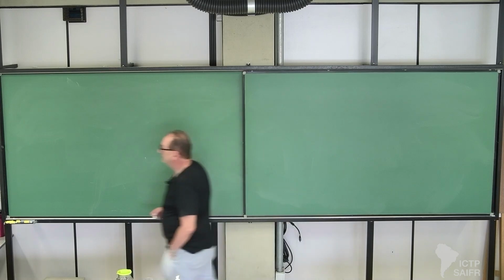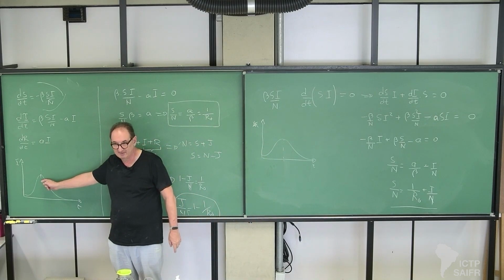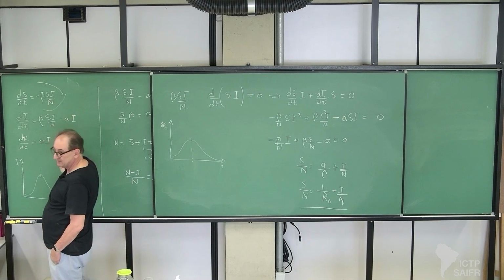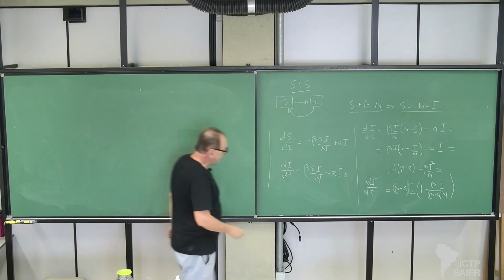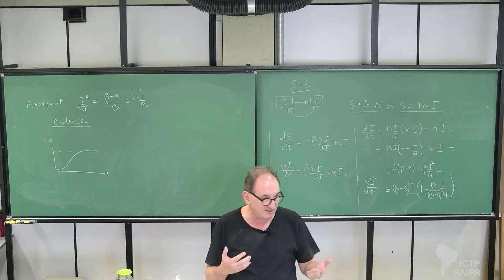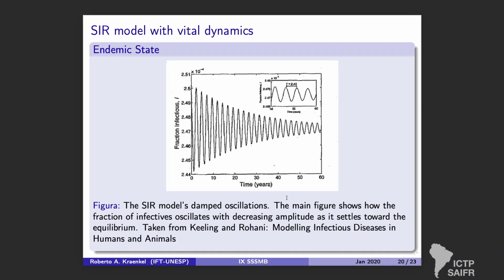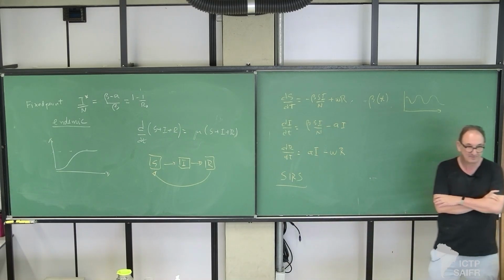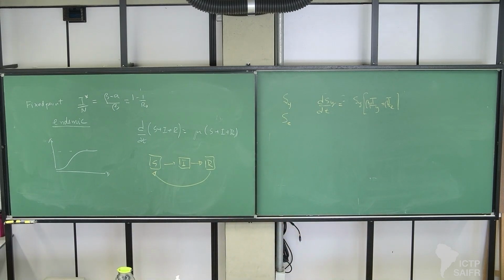QEco Program: Roberto Kraenkel: Deterministic Mathematical Modeling - Class 19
Serrapilheira/ICTP-SAIFR
TRAINING PROGRAM IN QUANTITATIVE ECOLOGY
03 of February, 2023